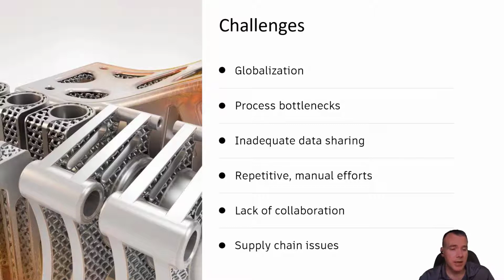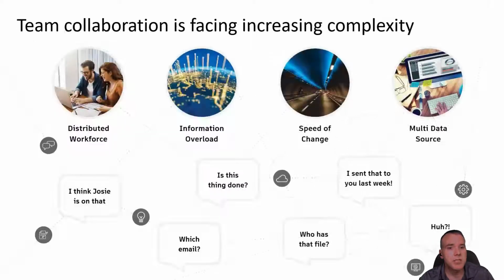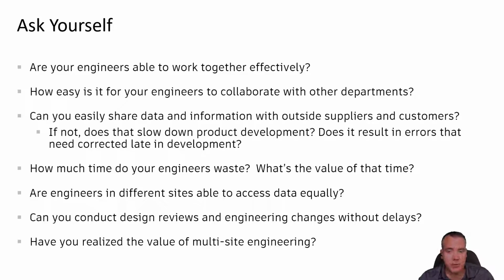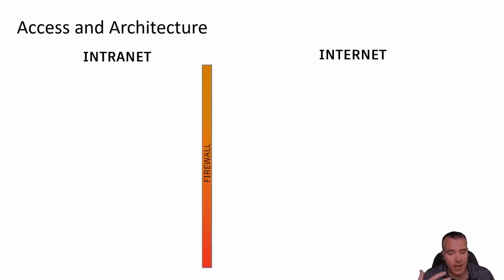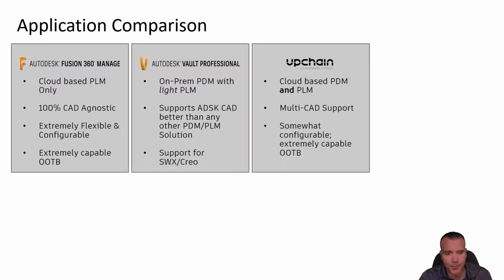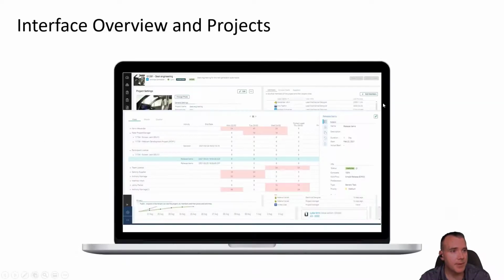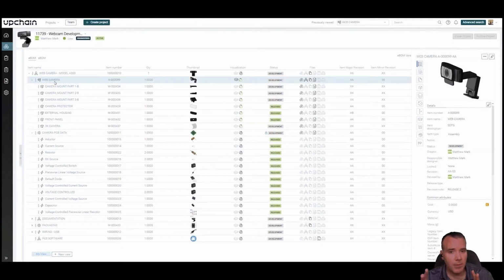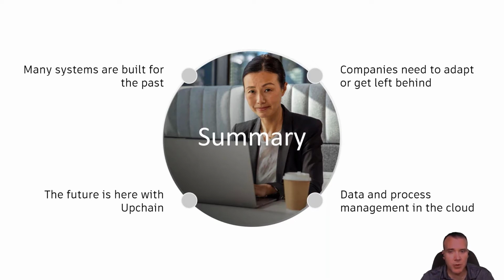An Introduction to Autodesk Upchain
We are pleased to introduce Upchain, the new Autodesk solution for SaaS PLM and PDM.  That’s right – Upchain is cloud-based! Learn about Upchain’s capabilities and where it fits into the existing Autodesk data management environments. Topics include:

►The business case for Upchain
►Overview of Upchain functionality, including:

1.CAD Data Management
2.BOM Management
3.Project Management
4.Change Management
5.Supplier Collaboration

►How Upchain fits with Autodesk Vault and Autodesk Fusion 360 Manage